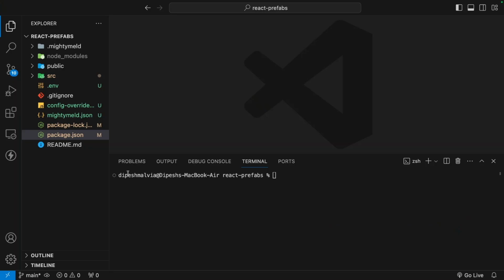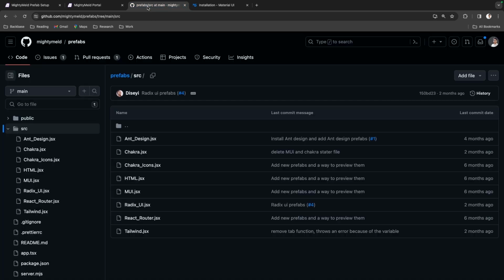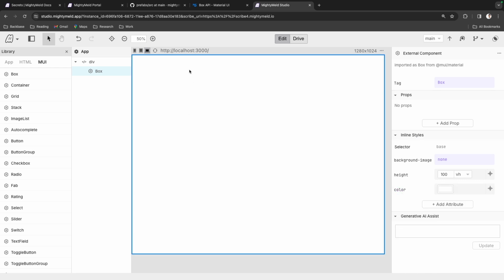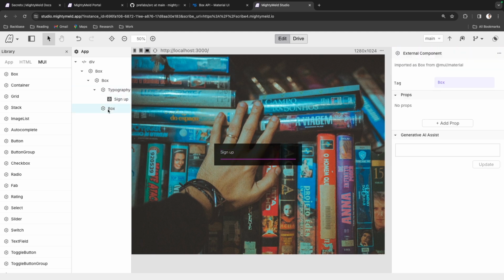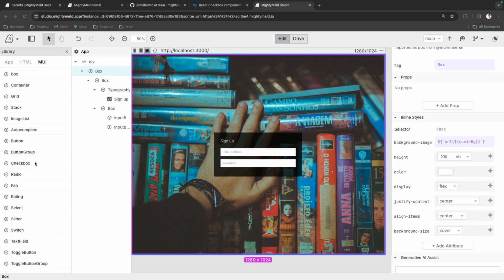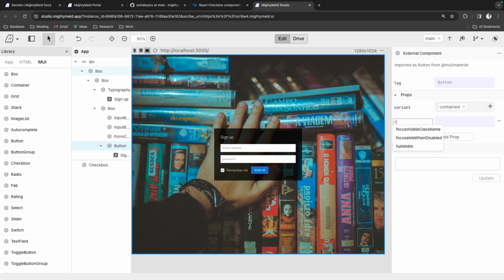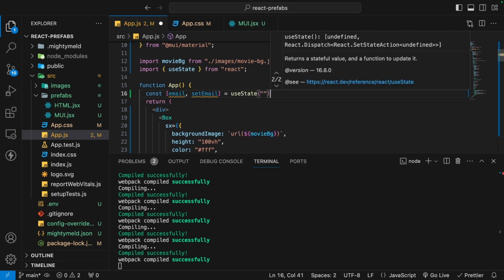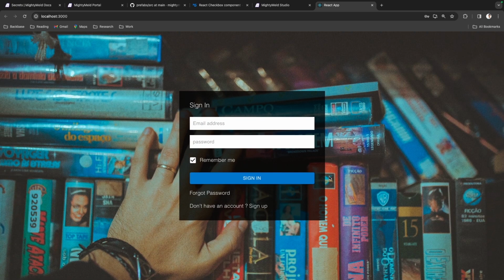React and Material UI Login Form Using Mightymeld Prefabs | React Future Dev Tool Tutorial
In this video I will show you a very powerful future dev tool which you can use in your next project and boost your react development. You can build your application UI on the fly using the Drag and drop feature and your code will be auto generated. We will build a simple login form using Material UI and prefabs.